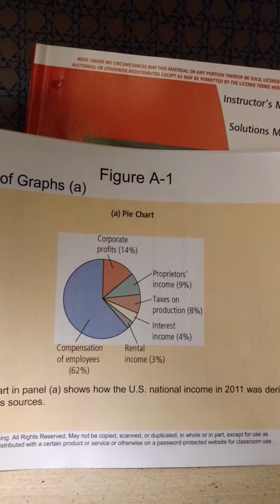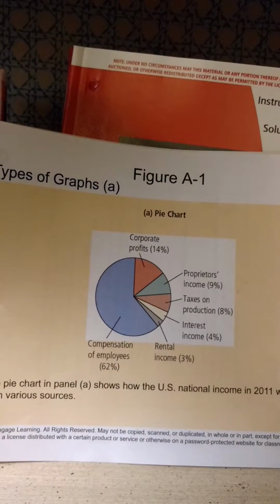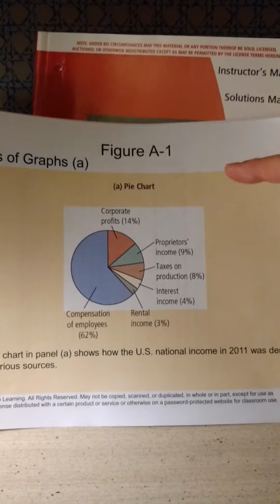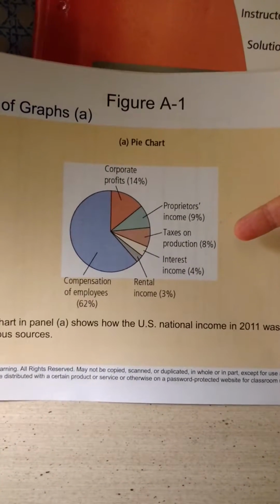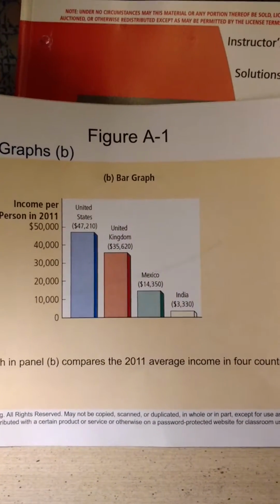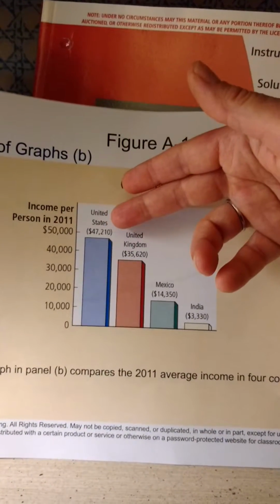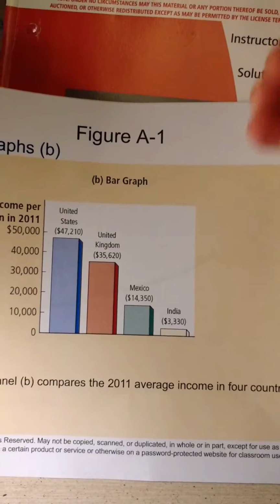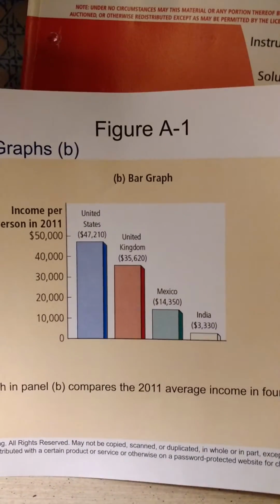M4 assignment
Graphing: a brief overview